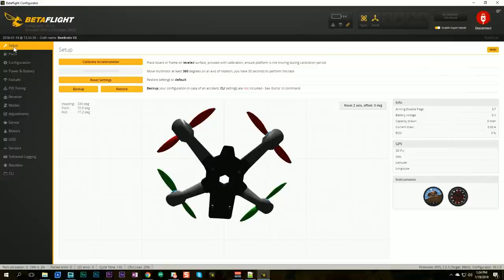Calibrate & Trim Betaflight Tiny Whoop Accelerometer | HOW TO FIX ANGLE MODE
Apparently, most Tiny Whoop pilots fly autolevel. This was news to me, but hey, when in Rome... so I fly my Betaflight Newbeedrone Acrobee in Angle mode.

If you use Betaflight angle mode, but your quad doesn't hover level when you center the sticks, I'm going to show you how to fix it. You need to calibrate and trim your accelerometer.

--- PRODUCT LINKS ---

If you have a Betaflight-based Whoop, you MUST check out Project Mockingbird. I haven't tried it myself yet, but I've been told by one pilot that it comes as close as possible to Betaflight matching an Inductrix-based Whoop's handling.